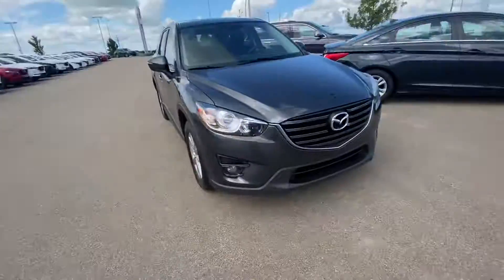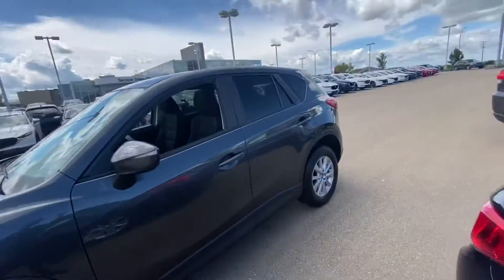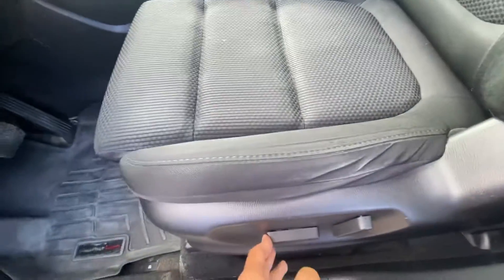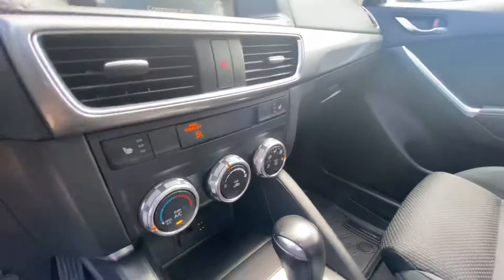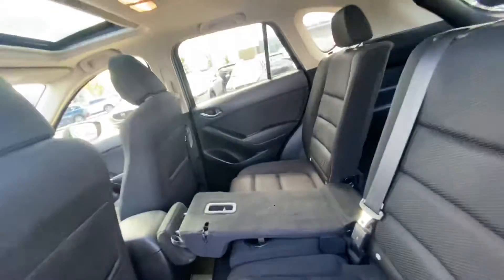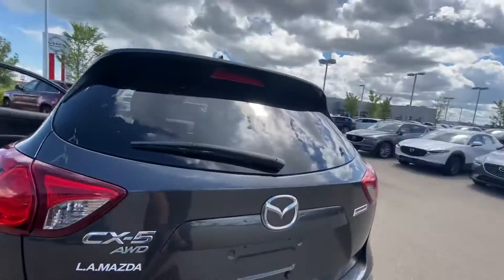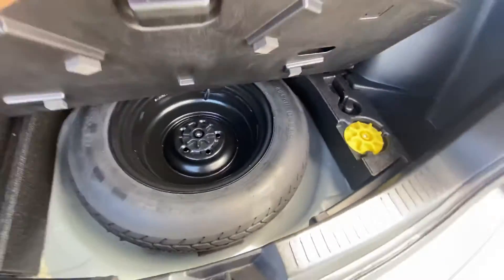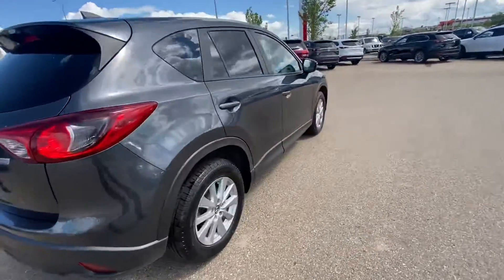Gurpreet from LA Mazda for Todd